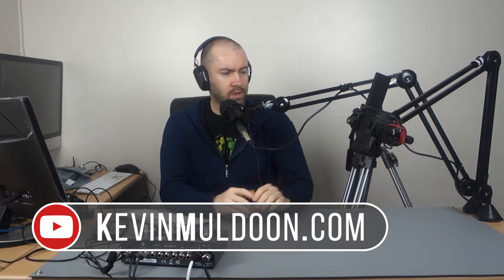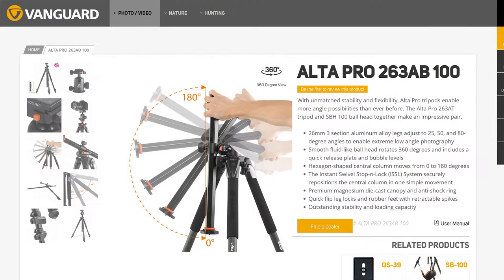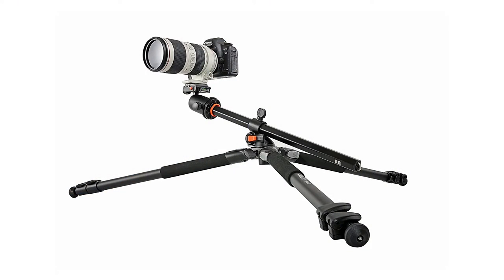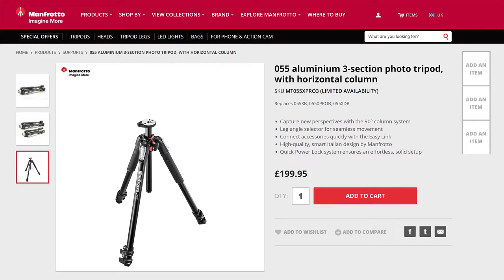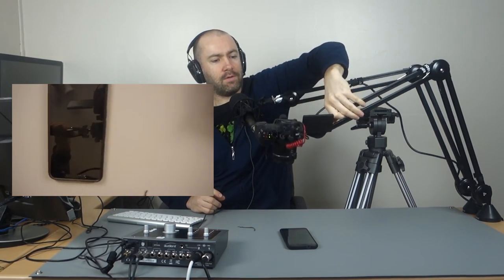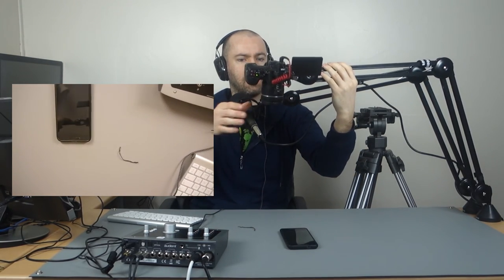How to Easily Create an Overhead Camera If You Suck at DIY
I talk about what options are available to you for creating an overhead camera when you suck as DIY.

This is a follow up to to my tutorial which walked you through how you can create an overhead camera using a microphone boom arm and a $200 ball head

Dave from EEVBlog has a great review of the Manfrotto 3 section double articulated arm.

The studio arm I use for my overhead camera is the Rode PSA 1

Amazon UK
Amazon USA

The Heil PL2T is another good option.

Amazon UK
Amazon USA

Kevin